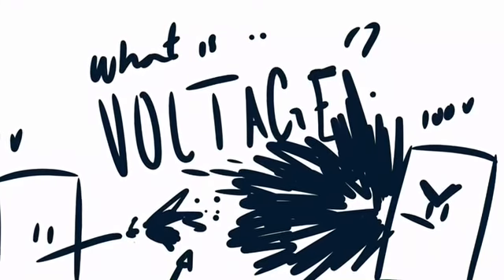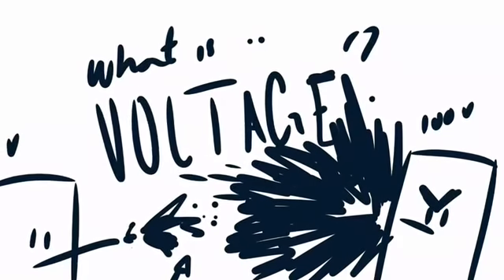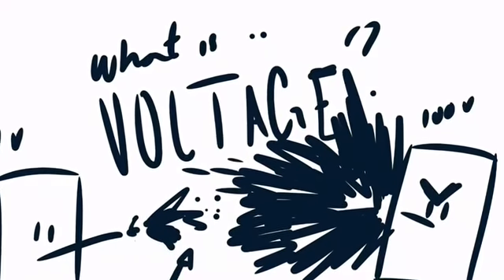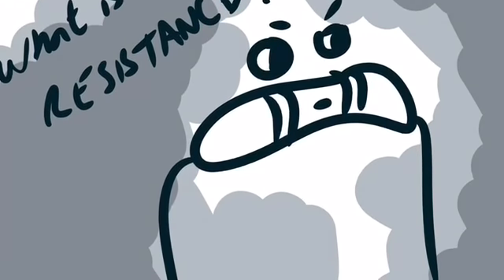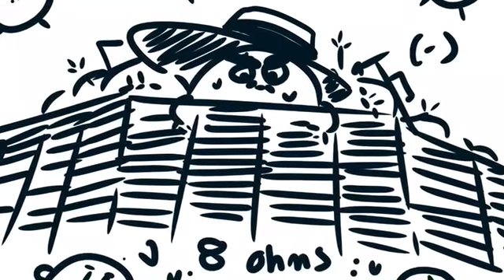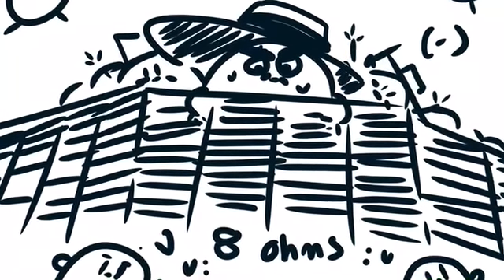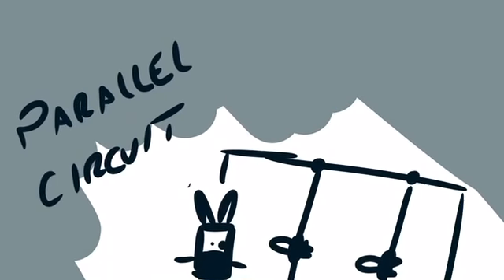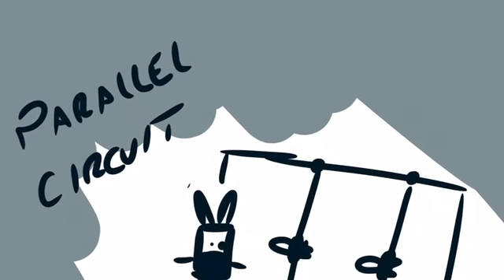What Is Electricity ?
Phyisics Electricity video made by:
1846301 (MEDELLIN ALDAPE REBECA CATALINA
1842114 MENDOZA MORALES RAFAEL
1845933 MONTALVO GALLEGOS LUIS MARIO
1859496 PEÑA RAMIREZ MARIA LUISA
1849803 PEREZ SALAZAR JOSE ANTONIO